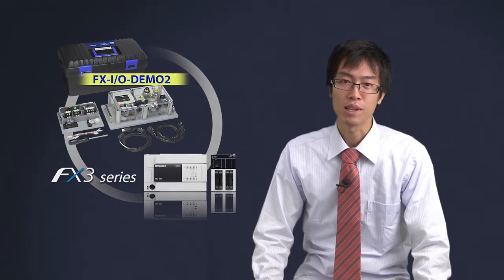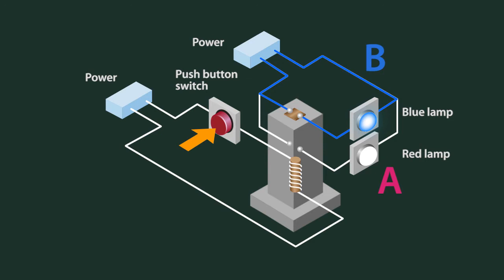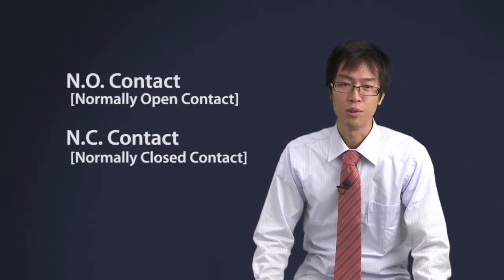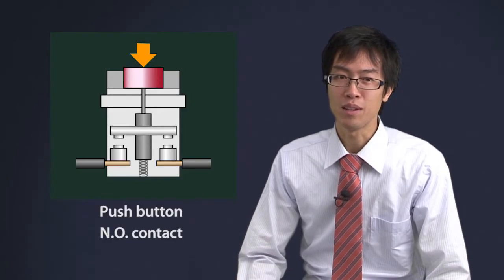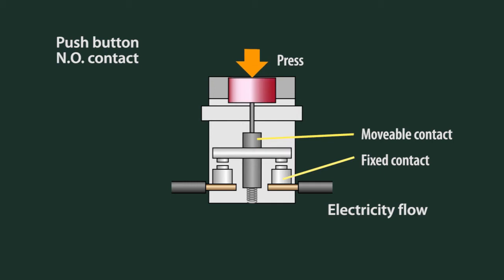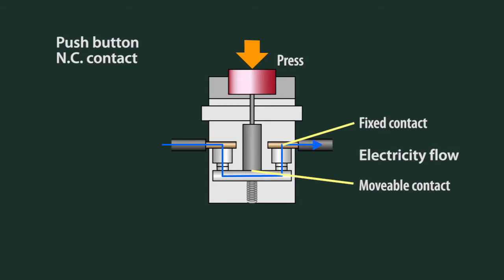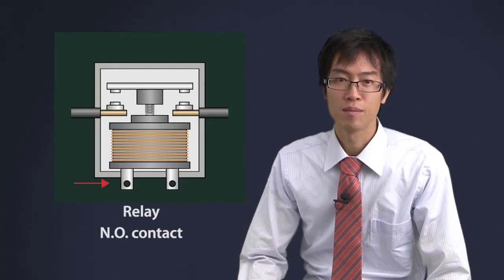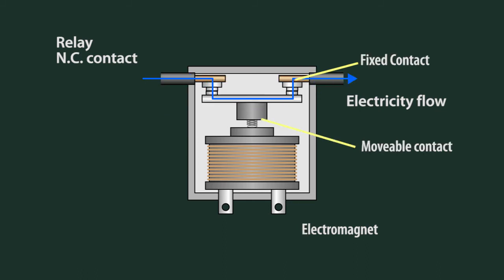PLC Training 3 - Performing Sequence Control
In this video, you will learn the basics of PLC and sequential control examples.

These videos are designed by Mitsubishi Electric.

Mitsubishi Electric is one of the world's leading names in the manufacture and sales of electrical and electronic products and systems used in a broad range of fields and applications.